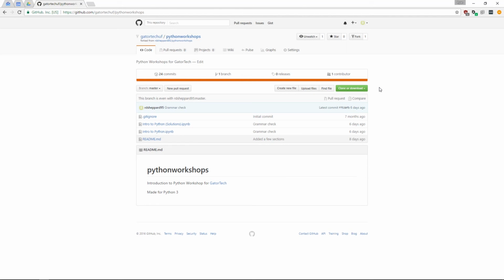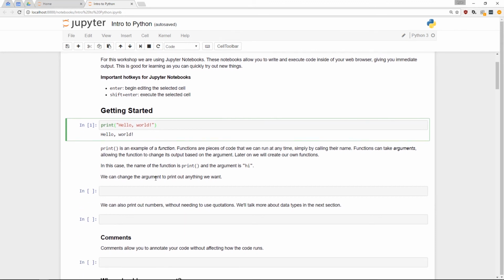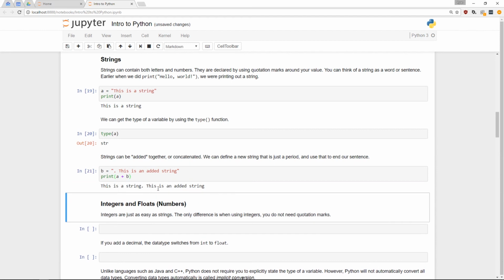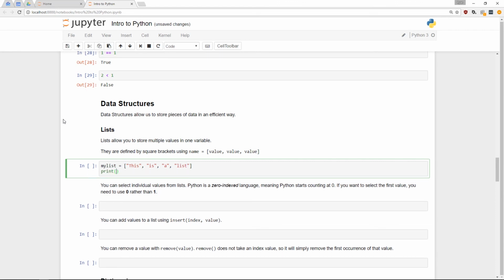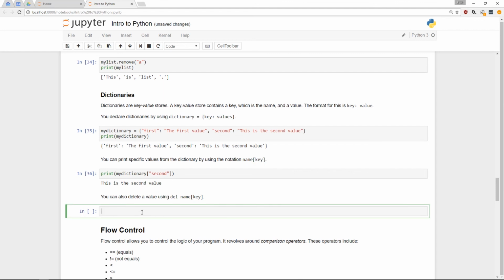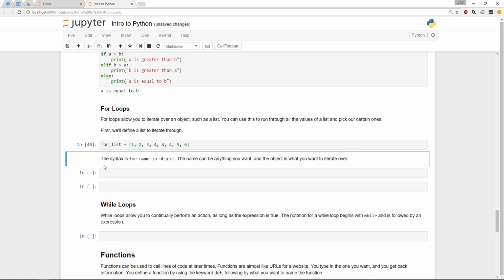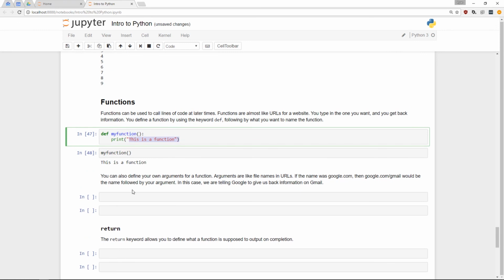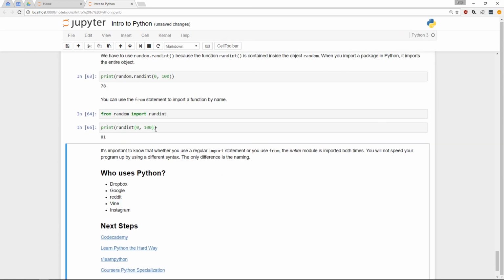Intro to Python Workshop